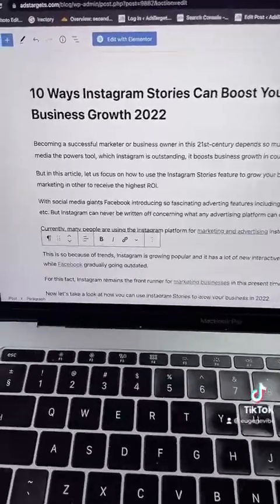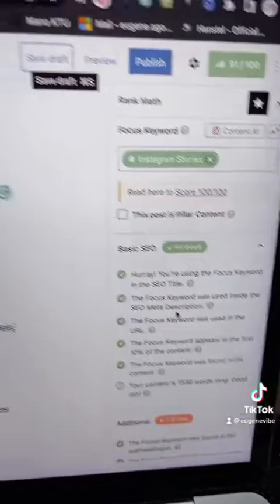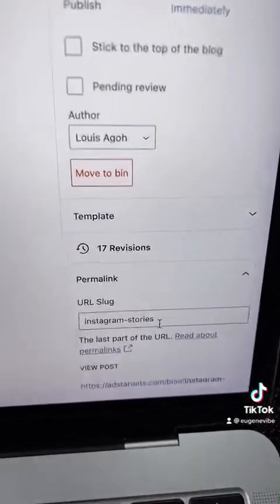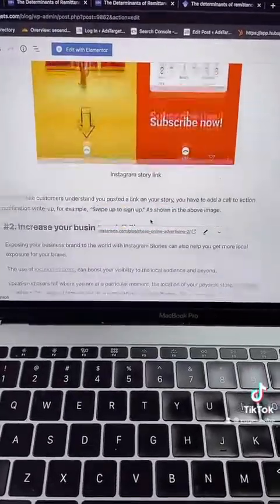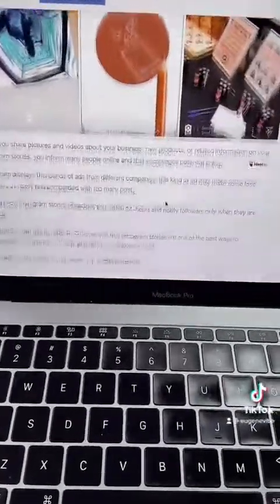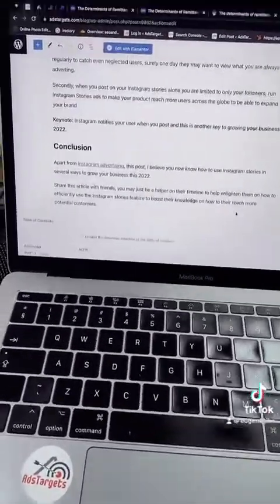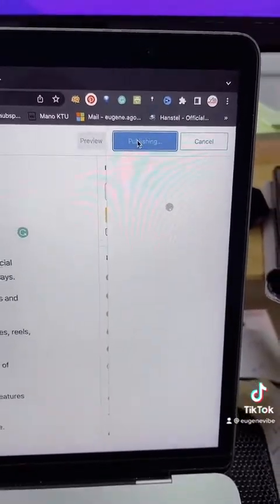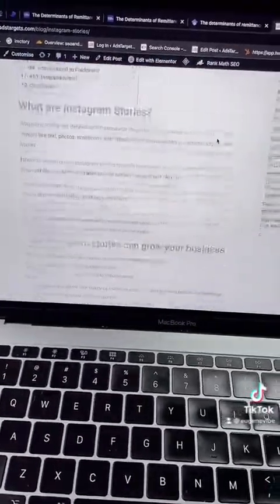How to optimize your blog post before pushing.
Today we are going to teach you how to optimize your blog before pushing it online for maximum performance. Basic tips and ways on how to show professionalism in your blog post to keep your audience hooked and captivated.